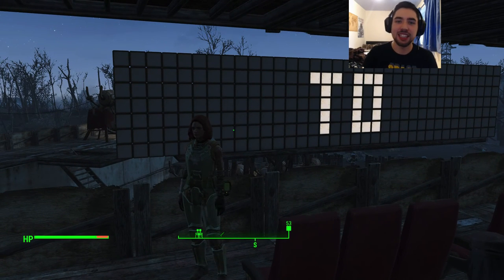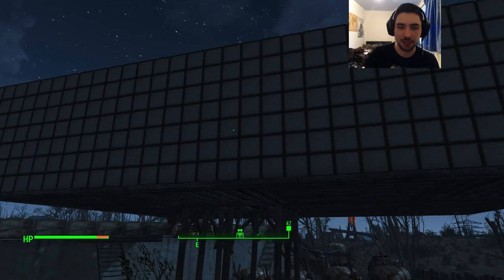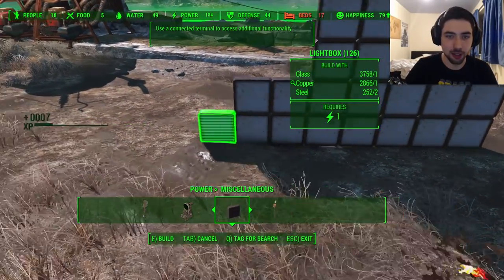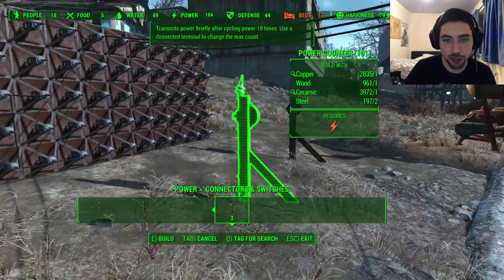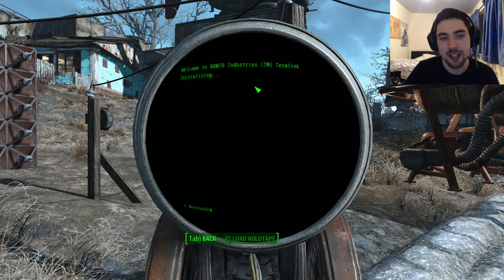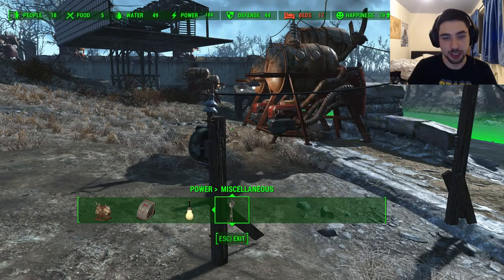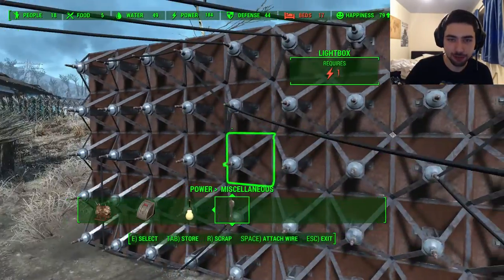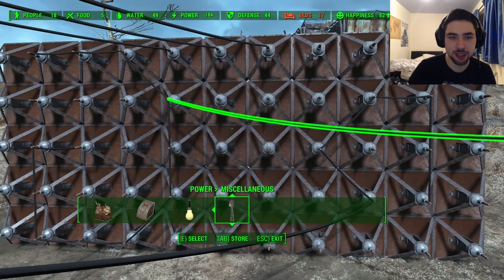Guide to Animated Billboards Fallout 4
Thought I'd do a guide on how to create flashing billboards in fallout 4... Next we'll do some pixel art billboards I think.